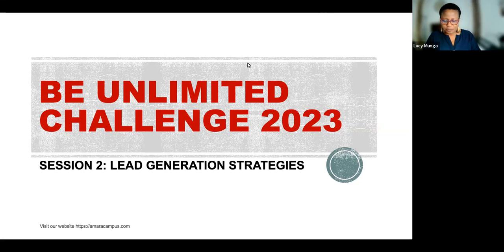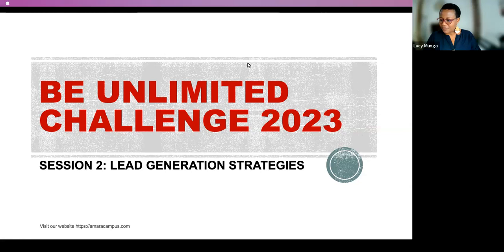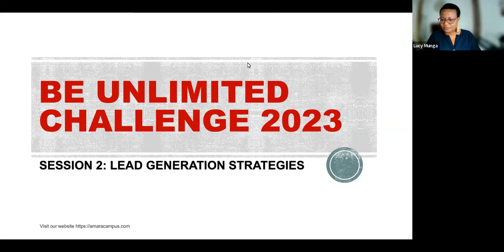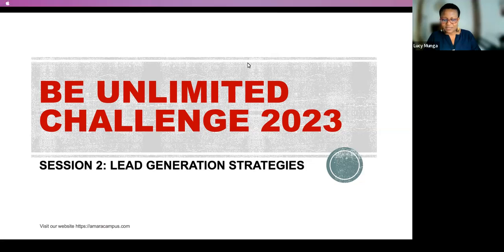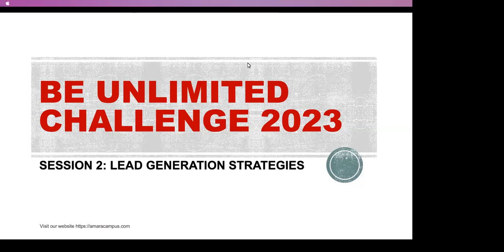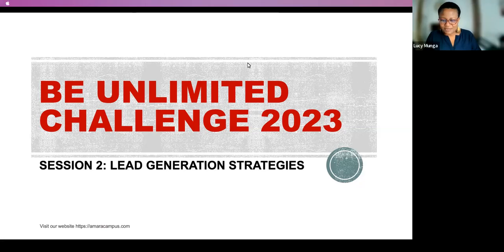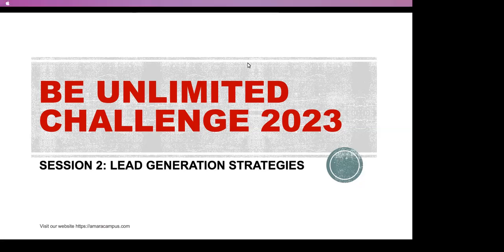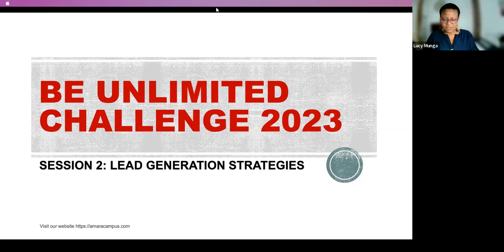Lead Generation Strategies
If you found this video useful, please leave a comment and subscribe using the SUBSCRIBE button above and click on the bell button so that you get notified when we upload new videos every week.

Use this LINK to register for courses on Amara Campus Online School

LINKS TO COURSES AND WEBINARS
How to find a UNIQUE and PROFITABLE BUSINESS IDEA Webinar

How to create an online course in 60 minutes webinar

A must-have eBook - TOP 5 SECRETS FOR FINDING YOUR IDEAL CLIENTS

A must-have eBook for Start-up businesses - TOP 4 STRATEGIES FOR A SUCCESSFUL START-UP BUSINESS

Join the FABLIFE Facebook Community. This community has various opportunities for personal and business development